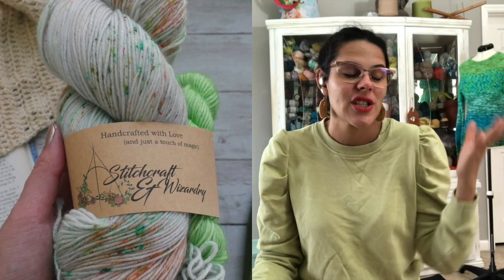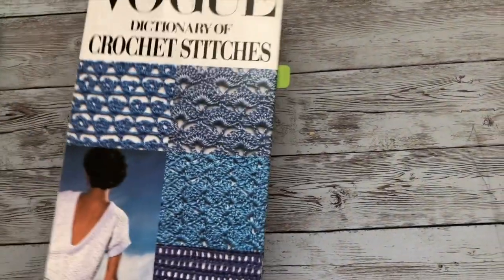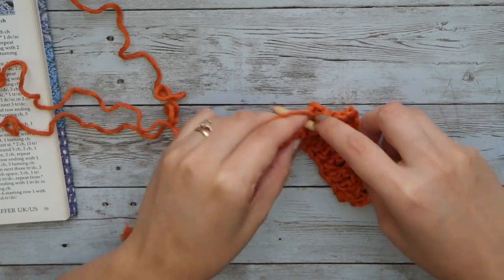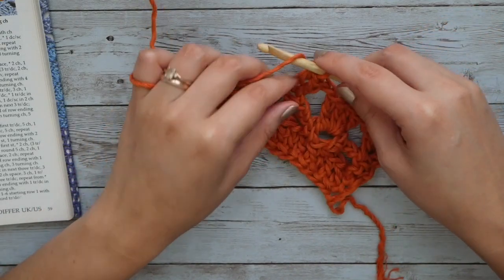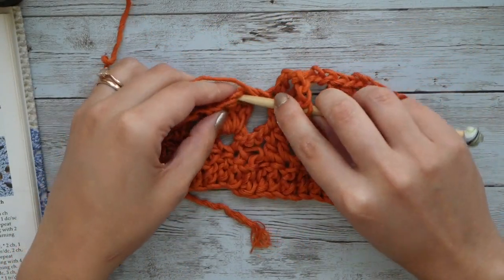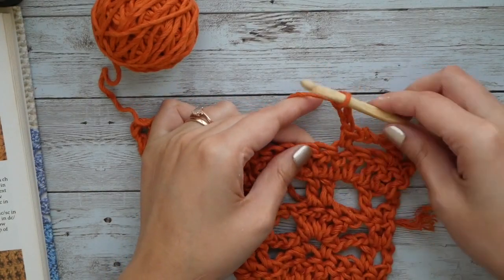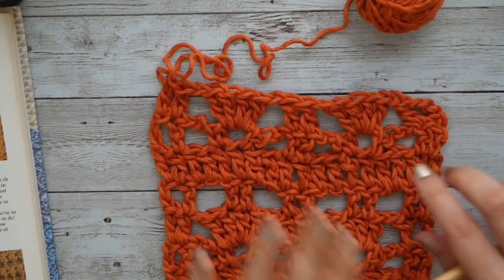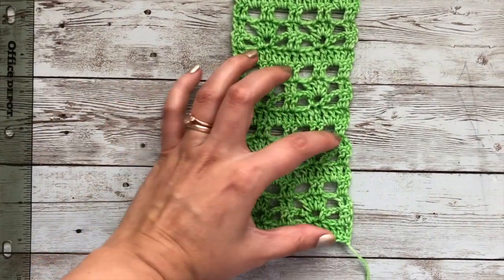Crochet Shawl // Trust CAL Part 1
Thank you for joining me for this epic trust adventure. In this CAL we will design a shawl together and then write up the pattern to share with others on the crochetcakes blog.
trustcal2022 on Instagram

Materials:
120g of fingering weight yarn (projected)
3.5mm hook
Yarn needle
Love of crochet and patience :D

In Part 1 we will learn the stitch for the shawl's center panel.
In part 2 we will work on our decreasing for the shaping.

Let's crochet together and have fun.

Don't forget to let me know if you would like to chat about this CAL on my blog!